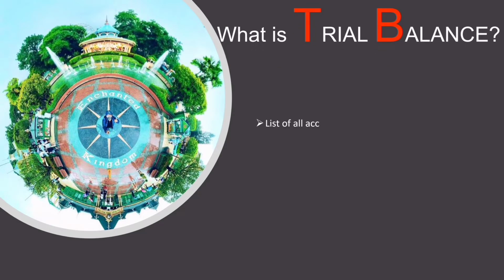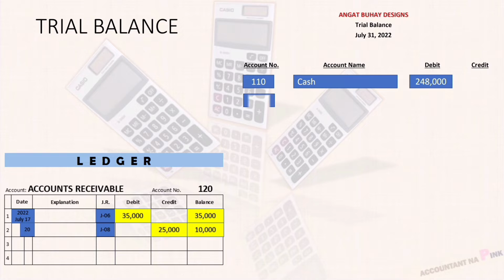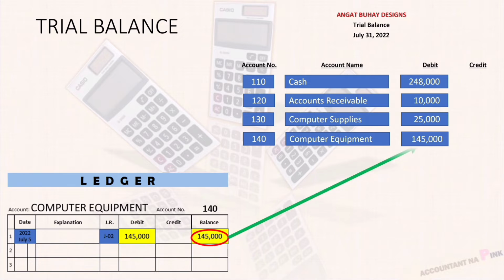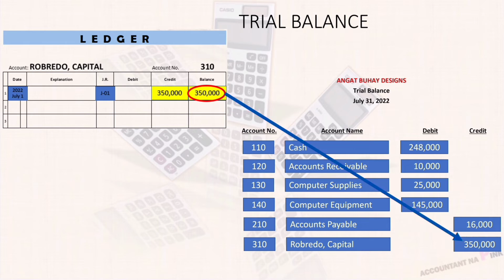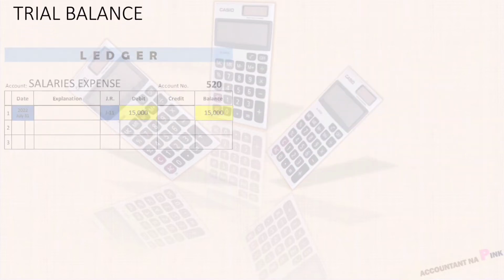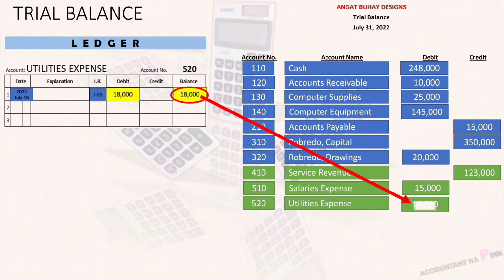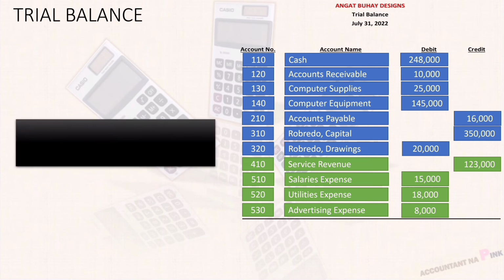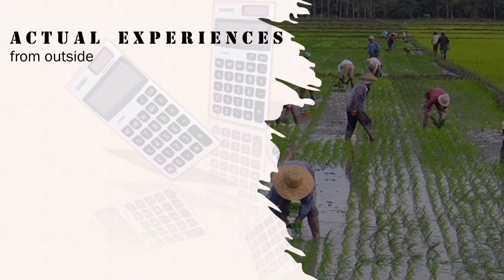Trial Balance (part 05)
Please check part 03 (Journalizing) and 04 (Posting to Ledger) first before watching this for better understanding and appreciation of the subject matter - TRIAL BALANCE.